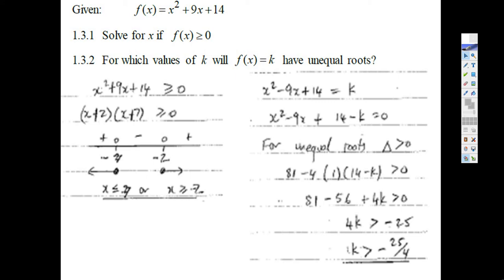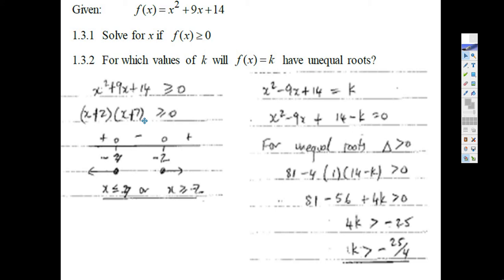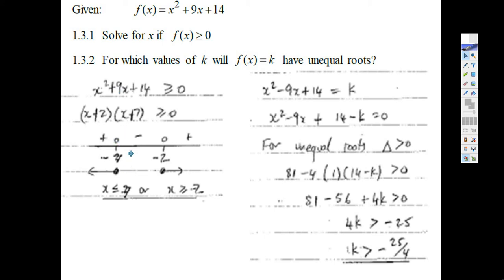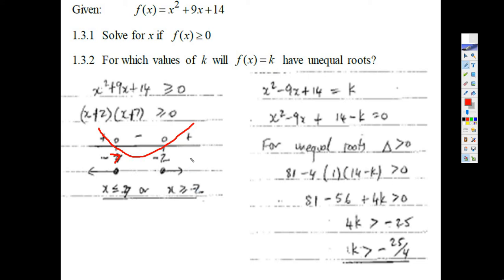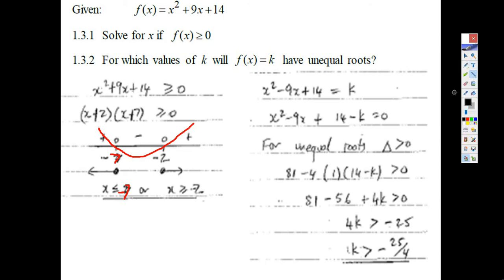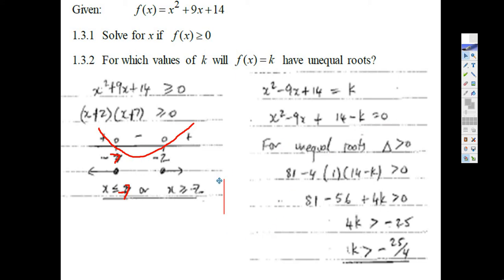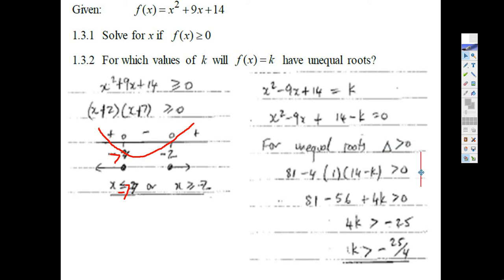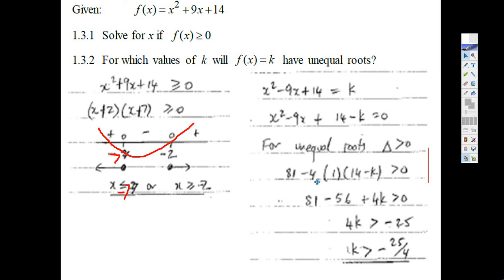Q 1 3 1 1 3 2 Q inequality Nature of Rs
Quadratics SA curriculum